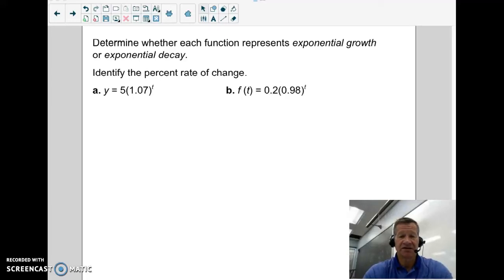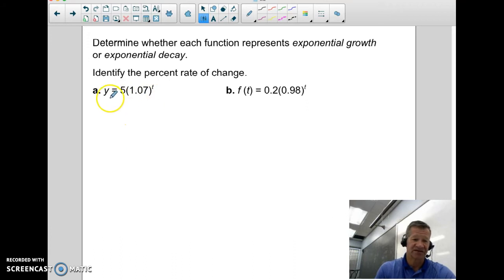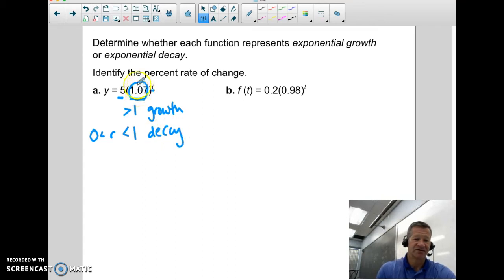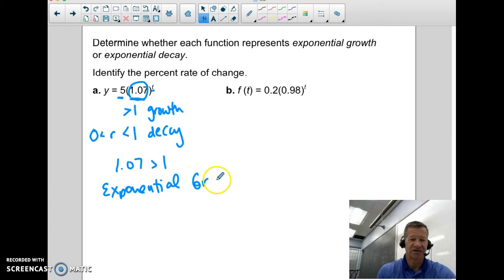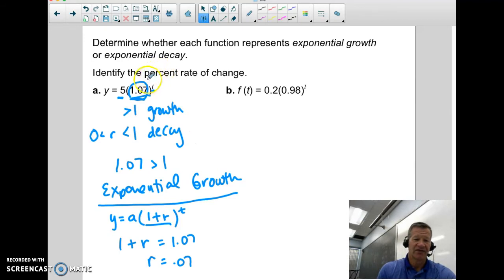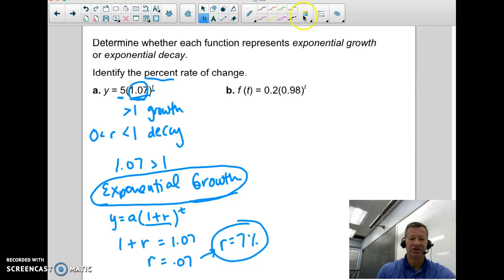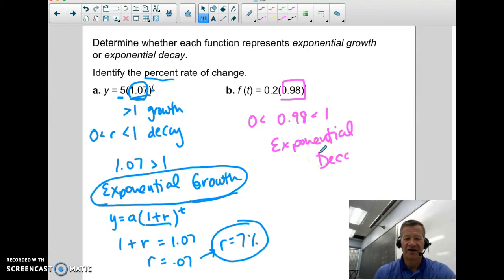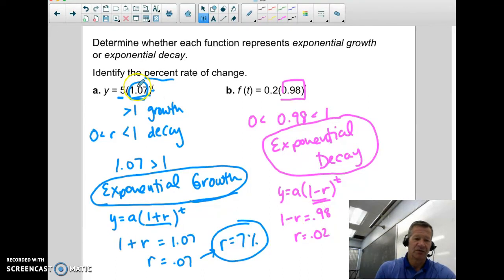6.2 Example 3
Determine if an exponential equation represents growth or decay and determine the rate of growth or decay.